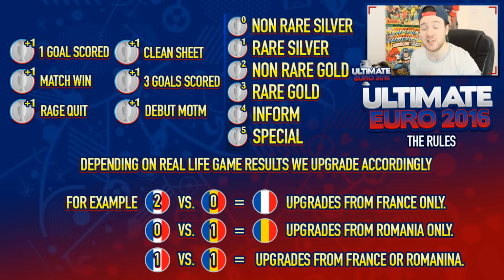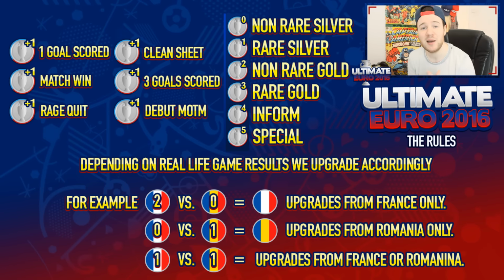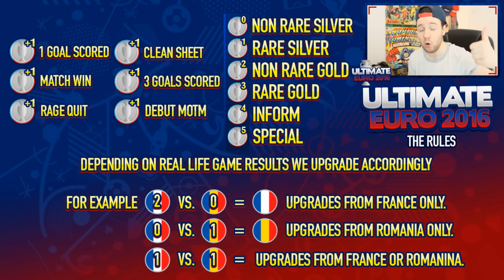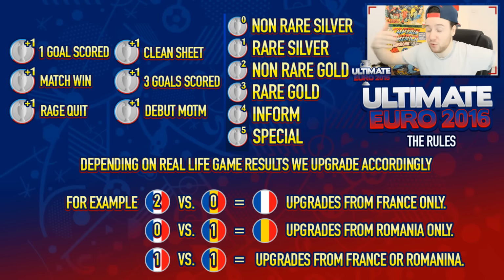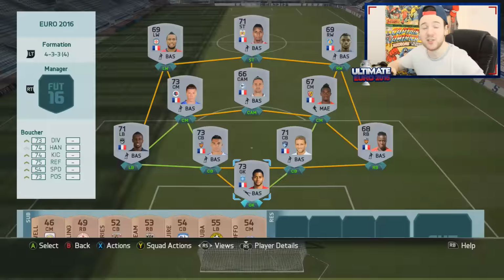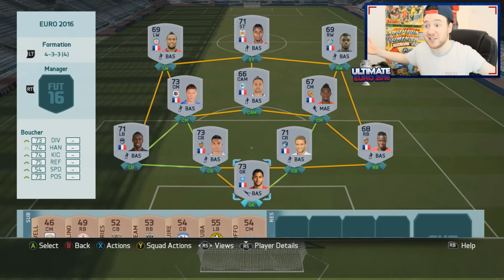ULTIMATE EURO 2016! NEW SERIES! #1 - FIFA 16 Ultimate team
ULTIMATE EURO 2016! NEW SERIES! - FIFA 16 Ultimate team
iMOTM CARDS FULL LIST
PLAYERS IN THIS WEEKS SERIE A TOTS